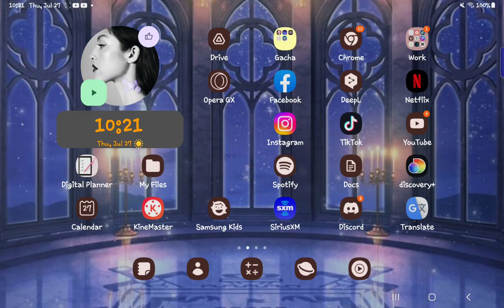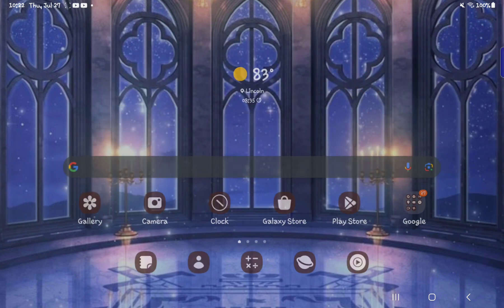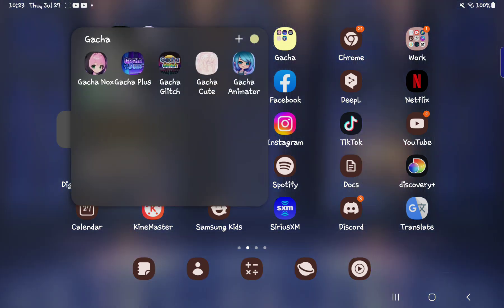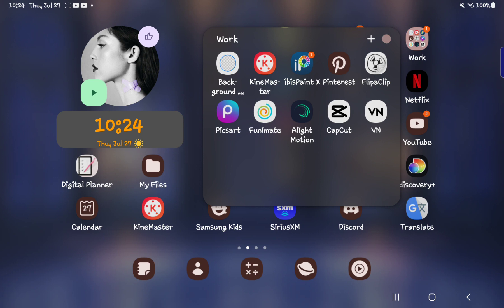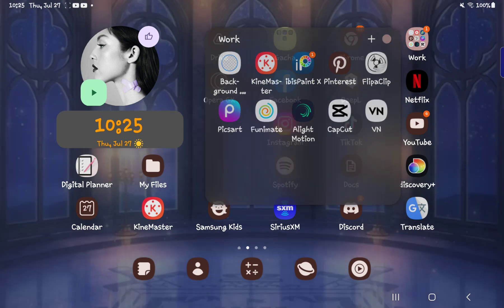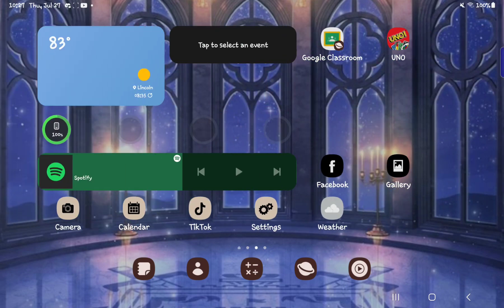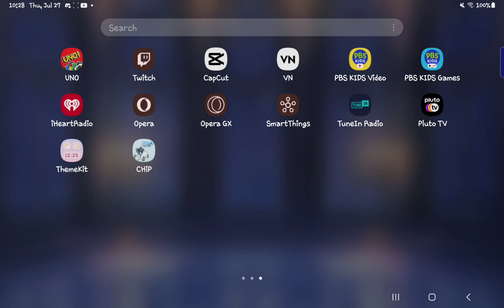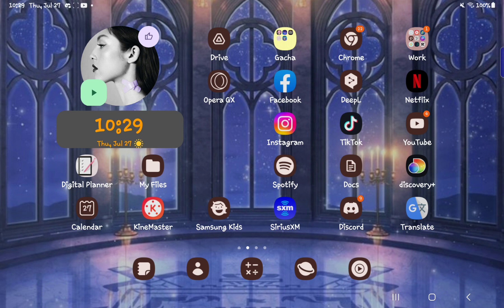what's on my tablet